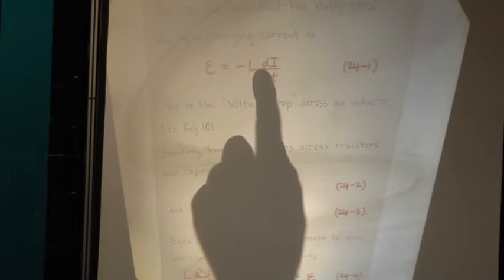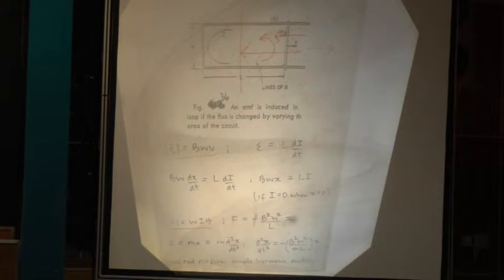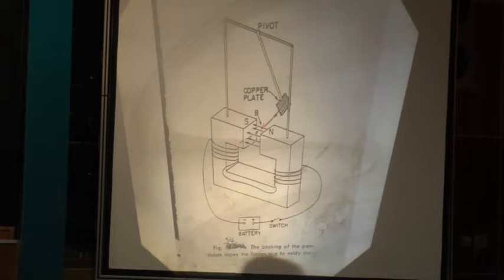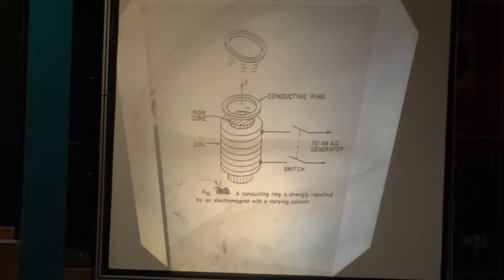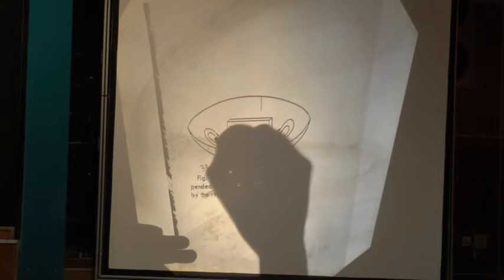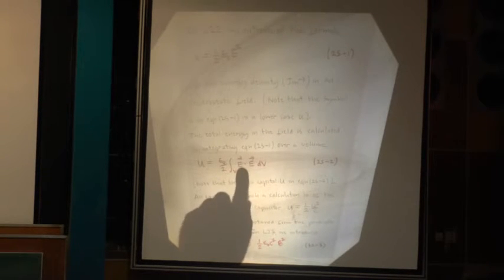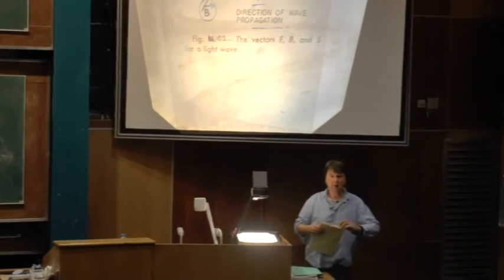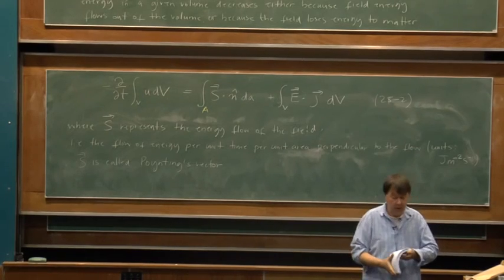24: Electromechanical Implications of Faraday's Law & Lecture 25: Field Energy & Poynting's Law